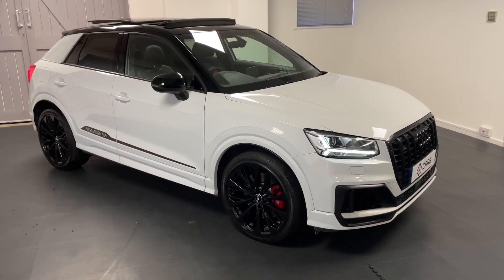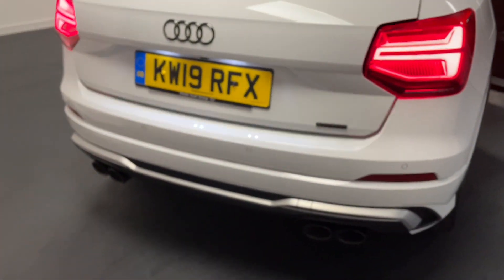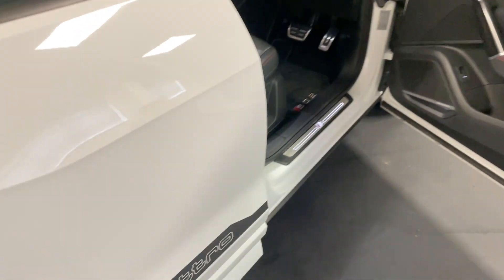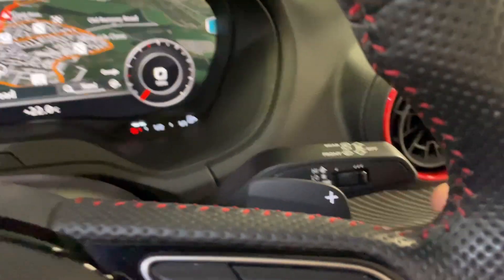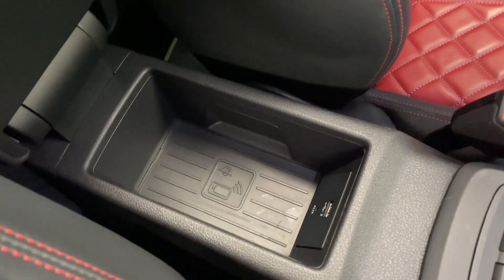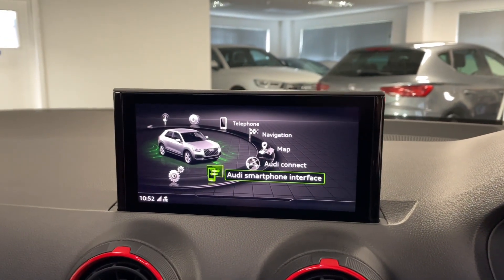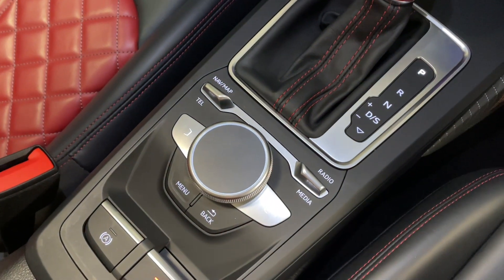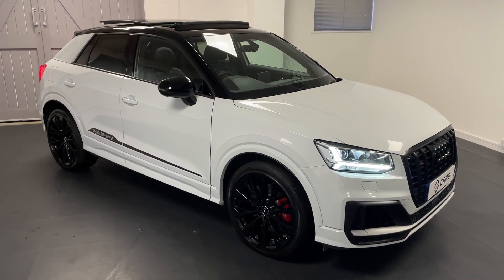Audi SQ2 2.0 TFSI S TRONIC quattro